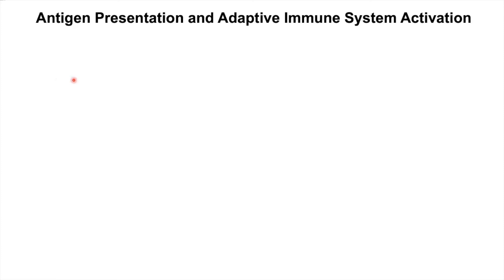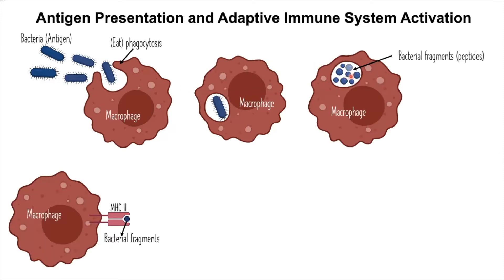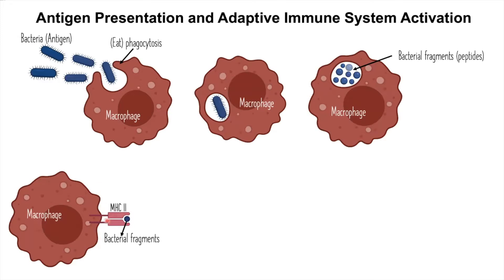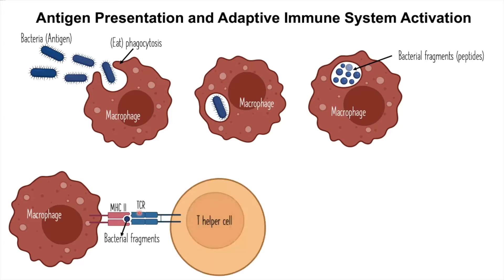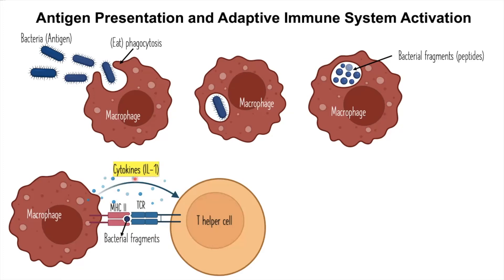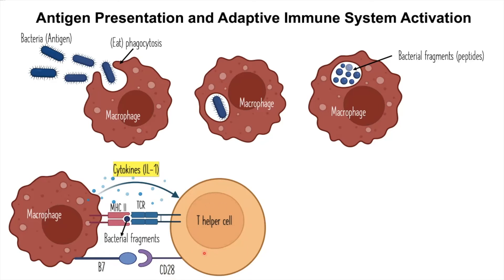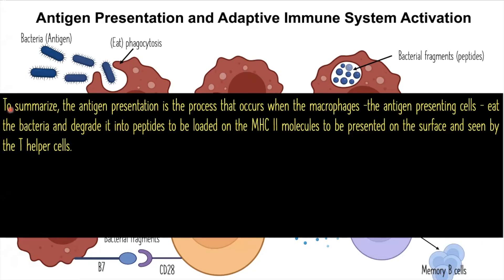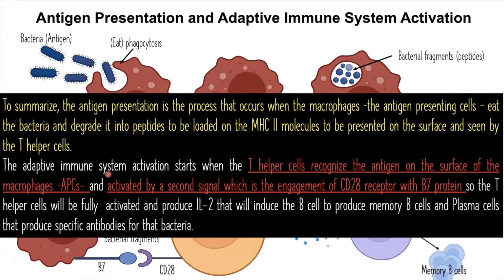English - Antigen Presentation & adaptive immune system activation (English)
A simple explanation for the antigen presentation & adaptive immune system activation (English)

Please join my Telegram learning group to keep updated

تستطيع متابعة حسابي على تكتوك كل الفيديوهات سوف تكون على قناتي في تكتوك

بودكاست المناعة وبيولوجيا السرطان بالعربي. حلقات فيها تعريف عن السرطان وانواع السرطان والأسباب والتشخيص والعلاج
بالإضافة إلى مناقشة آخر الأبحاث المتعلقة بإستخدام العلاج المناعي لمعالجة السرطان